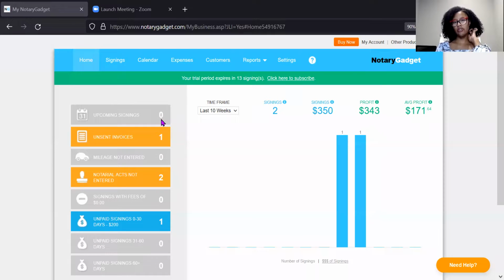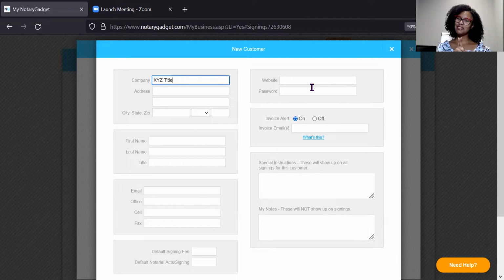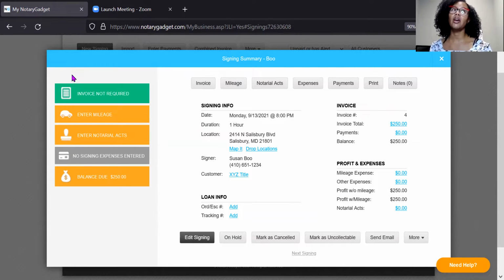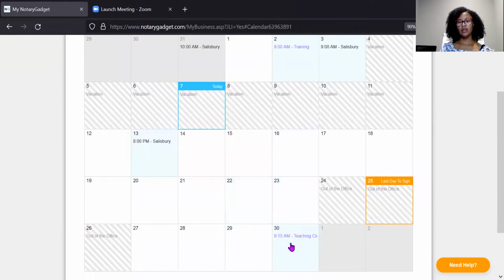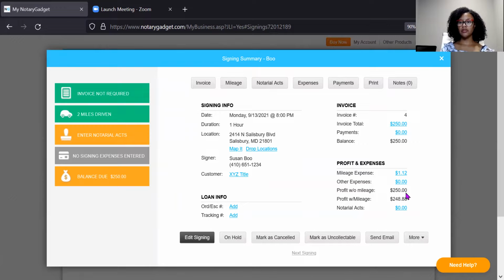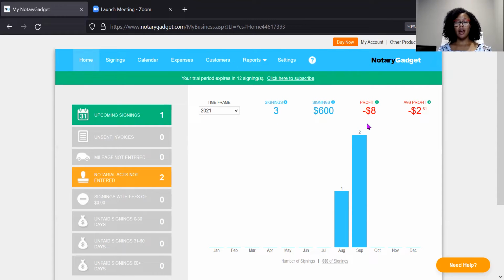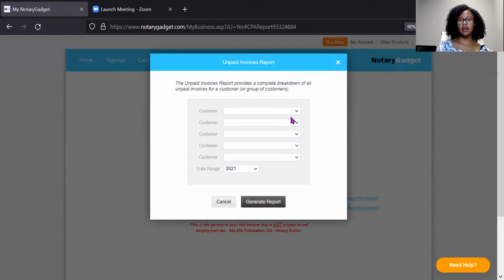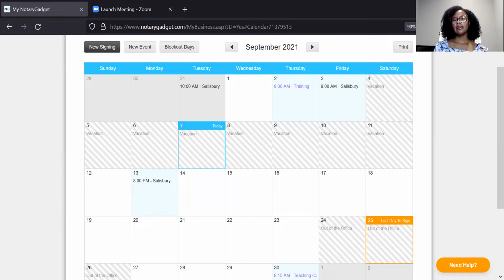How to STAY ORGANIZED | Notary Gadget | Being a Loan Signing Agent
In today's video I want to talk about how to stay organized - invoicing, taxes, calendar, confirming appointments, mileage, and much much more.

Notary 2 Pro

Supplies
Notary Journal
No Smudge Blue Pens
No Smudge Black Pens
Bic Blue Pens
Notary Bag
Signature Guide (for the visually impaired)

Printer & Supplies
Brother HL-L5200DW

Stay Safe
Hand Sanitizer
Disposable Gloves

Reading Material
Sign & Thrive: How to Make Six Figures as Mobile Notary and Loan Signing Agent by Bill Soroka

If you need FRUSTRATED because you feel it’s too much work to get started, please check out this video: